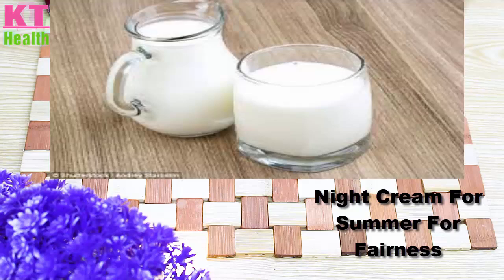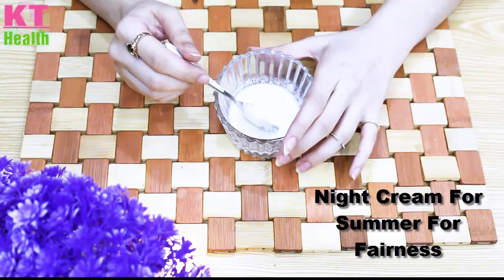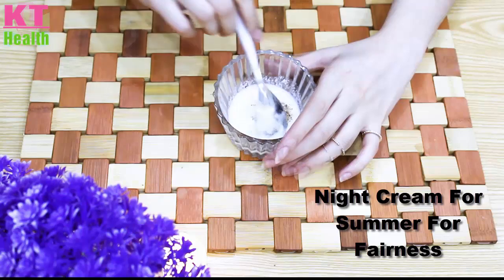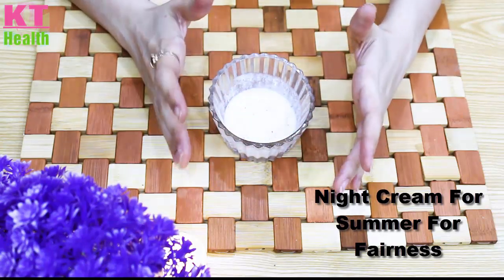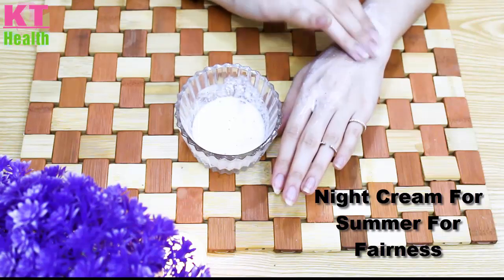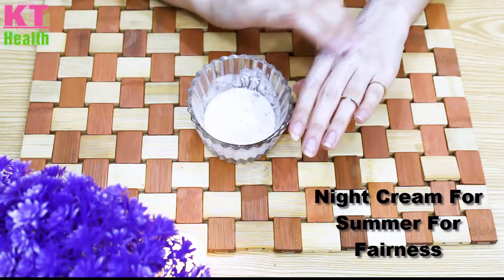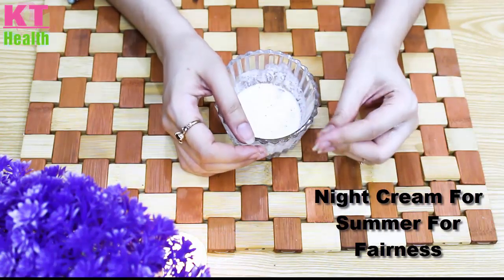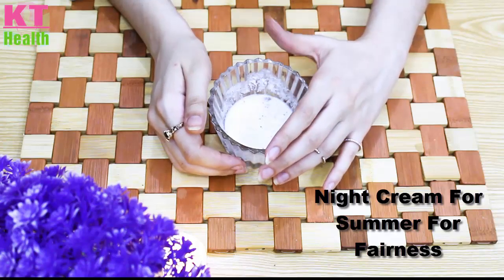DIY Summer Night Cream for skin lightening, Brighting, looking younger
omemade night creams for fairness and glowing skin - this fairness night cream is made with skin nourishing and rejuvenating almond and skin glowing pista. It also contains other skin lightening and brightening ingredients that make your skin visibly fair within 2 weeks. Much better and cost effective than branded creams. Do try this at home and share ur results with me in the comment section.

♥Skin Whitenig in Just 5 Minuts

♥Tibet Snow White Mai Aisa Kia Milaya K Rang Dood Ki Tra White

♥Beauty Tips In Urdu|Remove Pigmentation In Just 7 Days

♥In Just 10 mint Dark Lips Turn to Pink

♥Get Milky White Skin In Just One Night